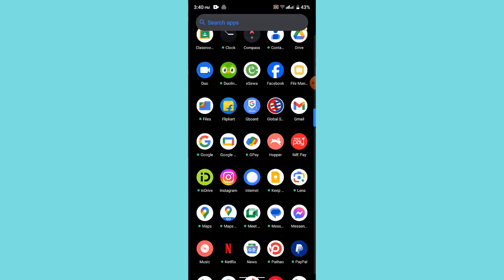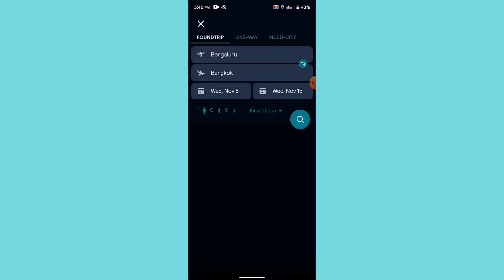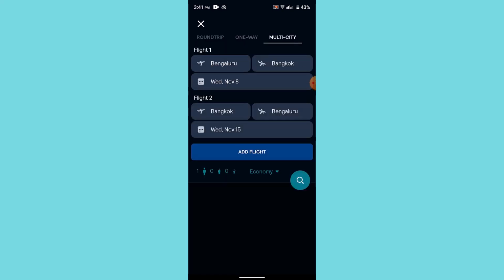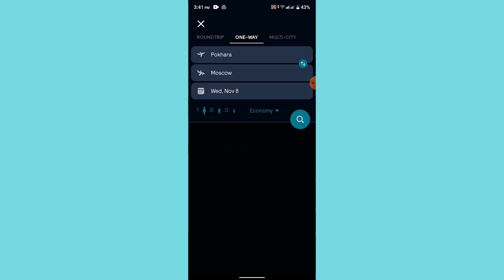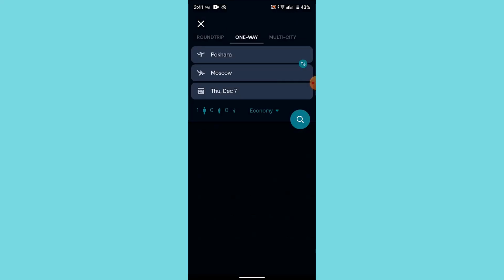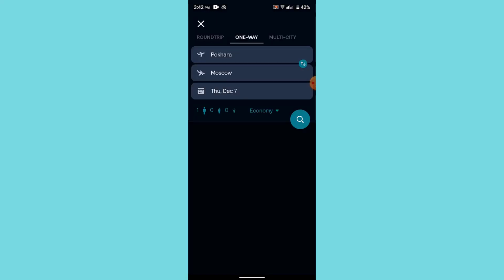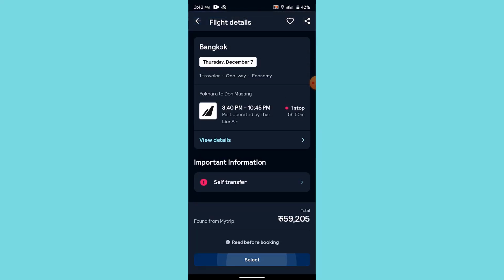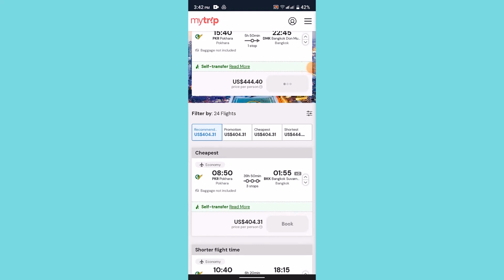How to Book Flight Tickets Online on Skyscanner !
This video guides you in an easy step-by-step process to book flight tickets online on Skyscanner.

Chapters / Timestamps
0:00 Intro
0:18 Book Flights on Skyscanner
1:59 Outro